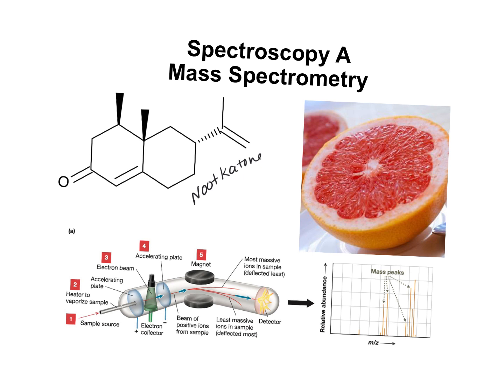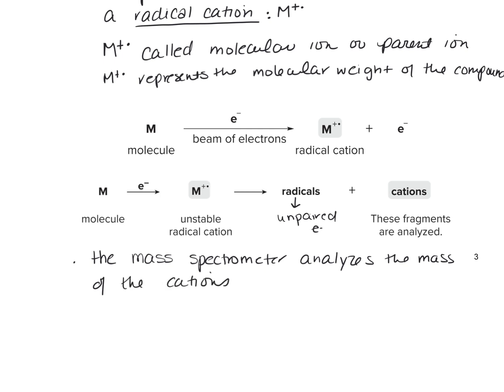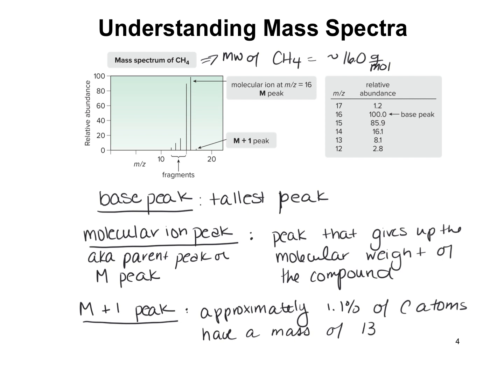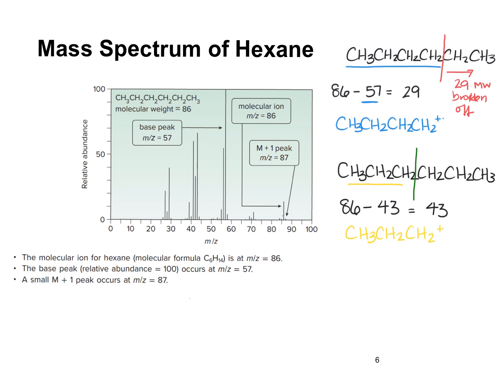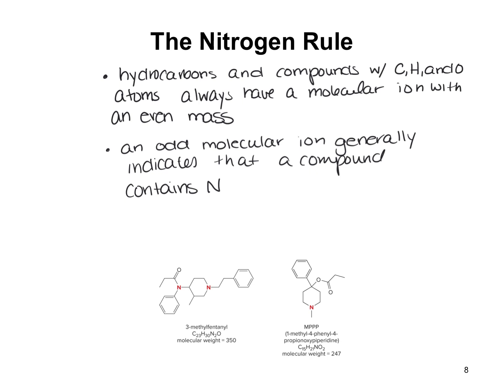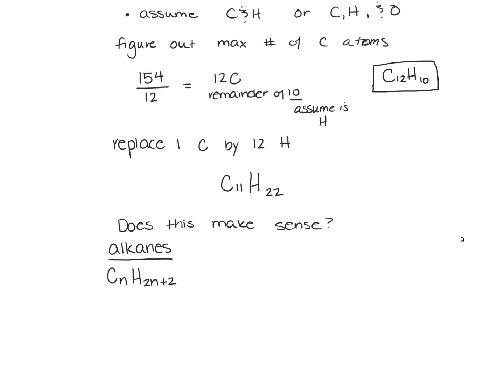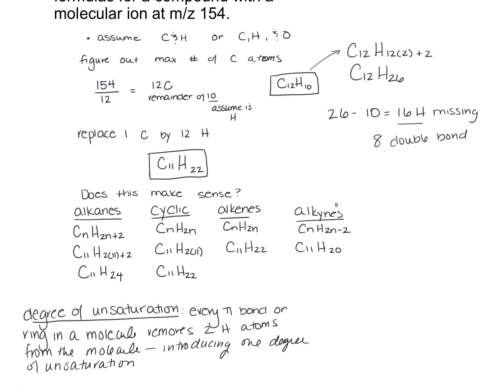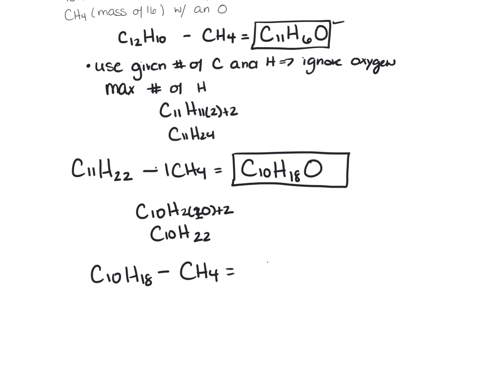3010 SpectroA Mass Spectrometry